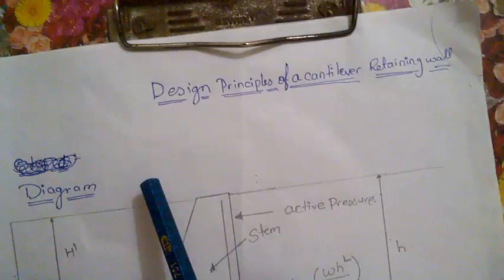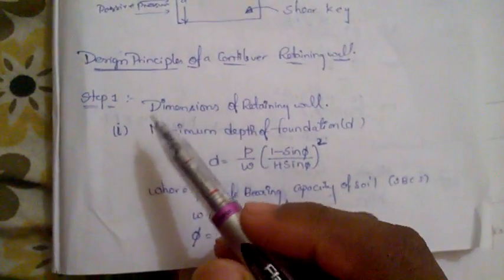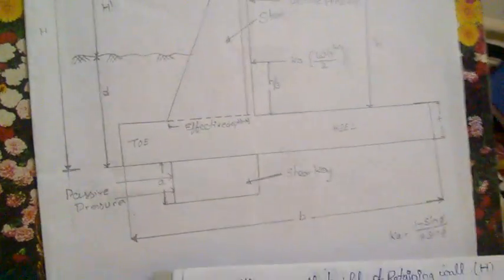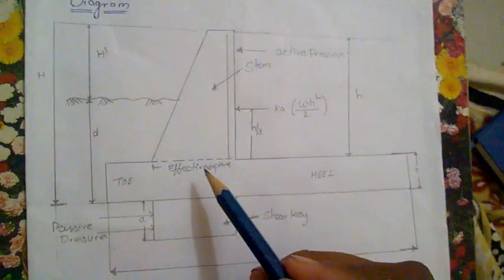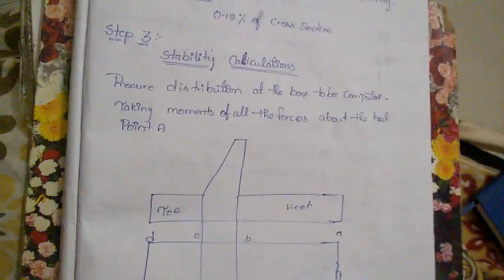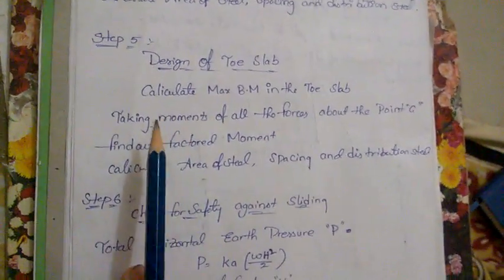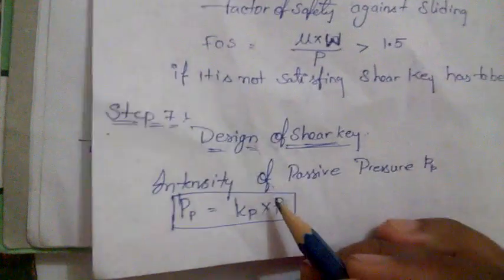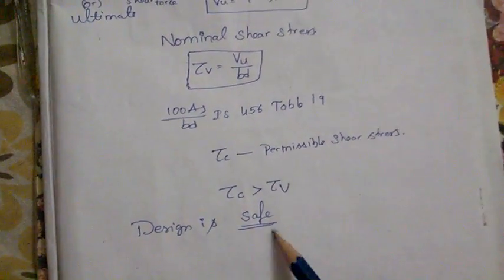RCC-II (Design Steps For Cantilever Retaining Wall)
here i had explained about the design steps for a cantilever retaining wall as per my knowledge